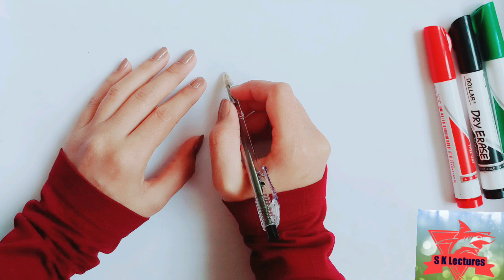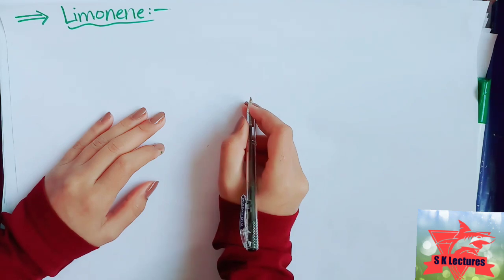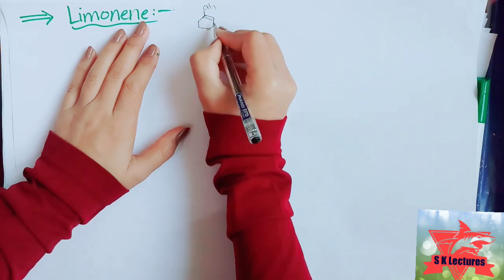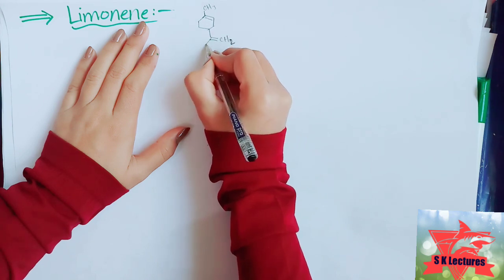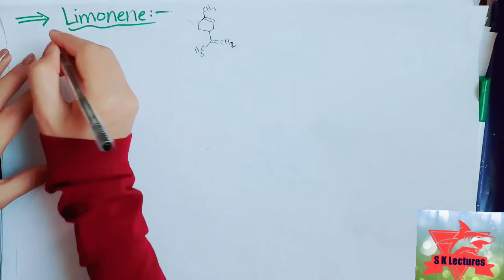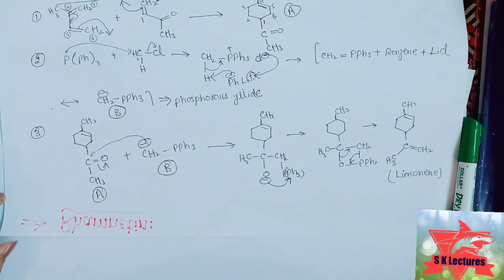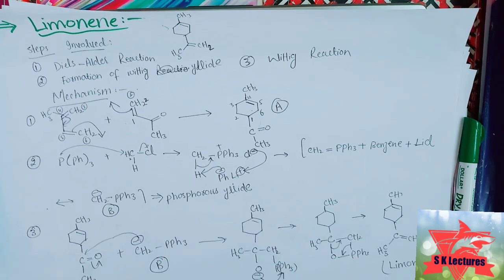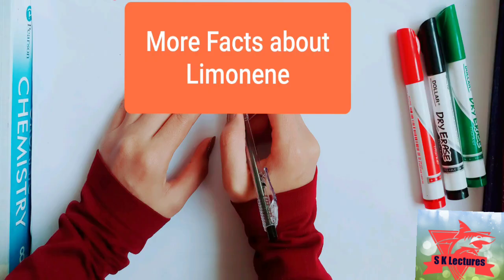Detailed Mechanism For the Synthesis Of Limonene|Derivative Of Flavonoids|Uses and other Facts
Hi everyone!
Here is the mechanism of synthesis for Limonene. This is derivatives of Flavones..this has  complex mechanism which i have explained in a very proposed and easy way please watch full video for better understanding..i have also explained the introduction and health benefits of it watch full video and do not forget to share,like and subscribe..i am also giving the link for derivatives of flavonoids i.e apigenin and quercetin,kaempferol and rhamnetin and of Phenolics i.e Curcumin and Gingerol and Chlorogenic Acid, also watch this video for their synthesis.